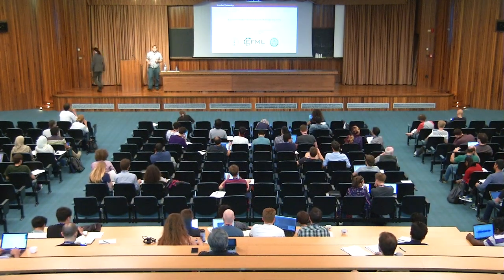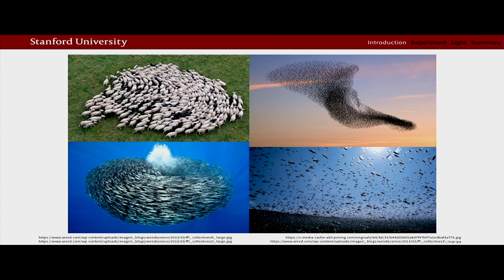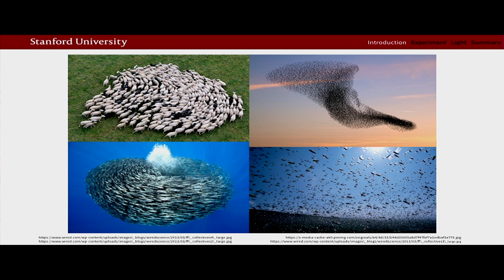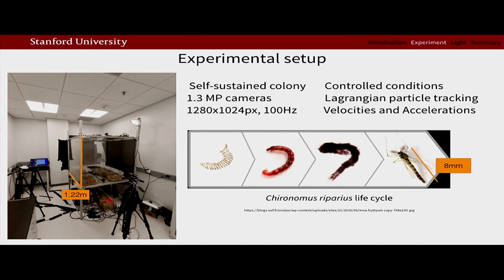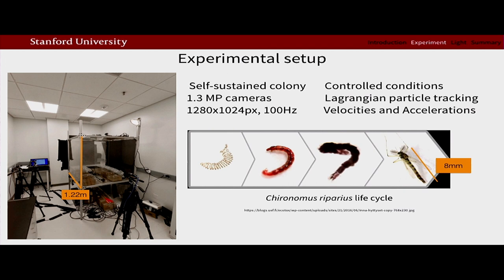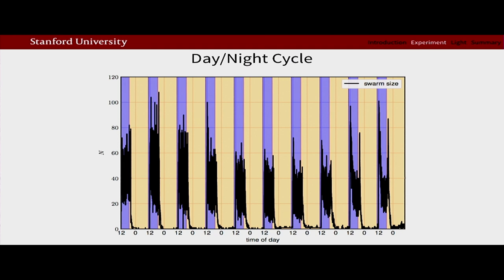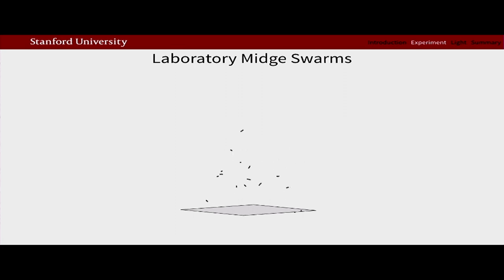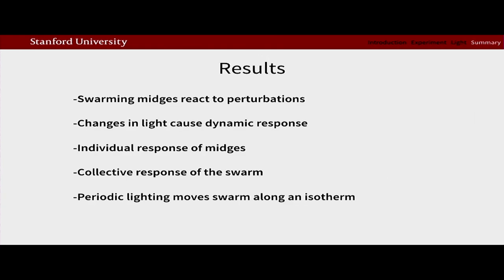Environmental Perturbations of Midge Swarms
Speaker: Michael Sinhuber (Stanford University)
Conference on Collective Behavior | (smr 3201)
2018_05_09-16_40-smr3201